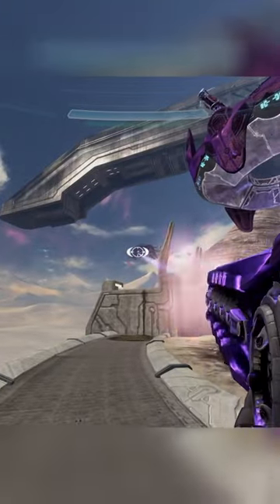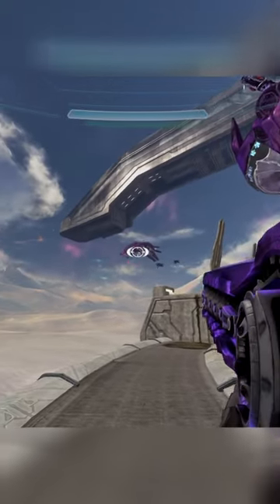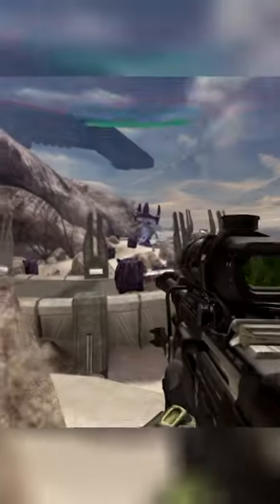New Graphical Changes in the Halo 3 Mythic Overhaul Mod!